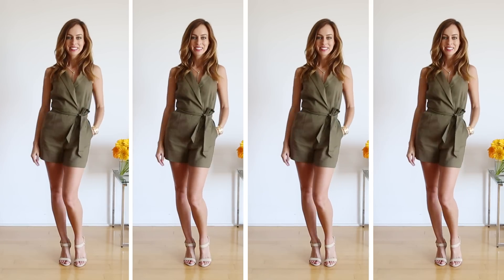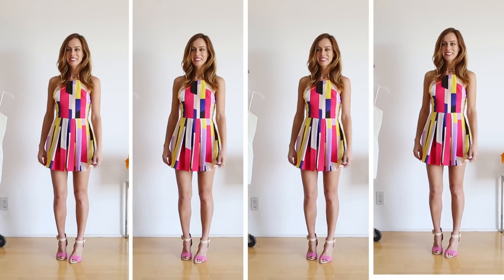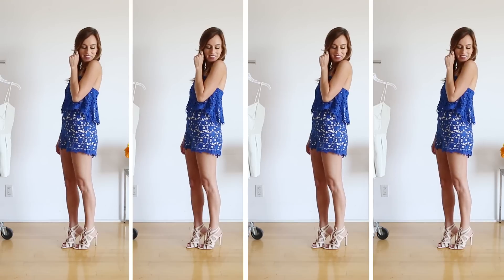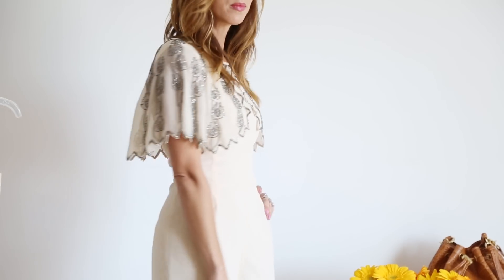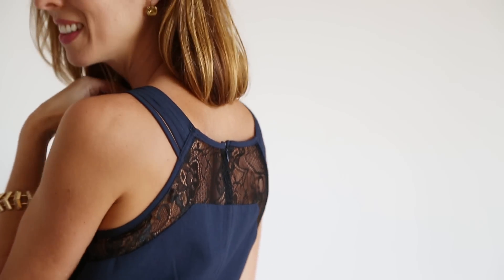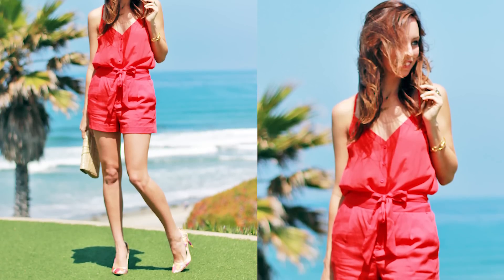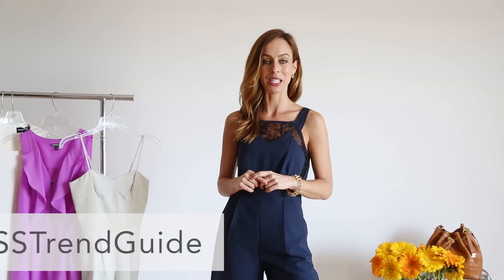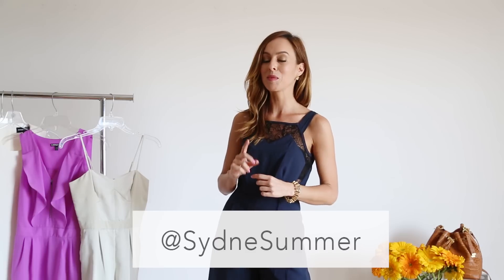How to Wear a Romper I Summer Trend Guide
Today we're chatting about how to wear rompers in the Summer Trend Guide. The playsuit isn't just for the beach. It's a great option for day to night! I hope you like the outfits I came up with in this summer lookbook!